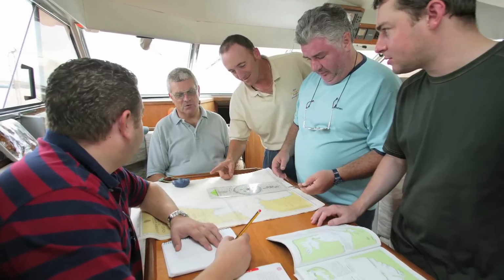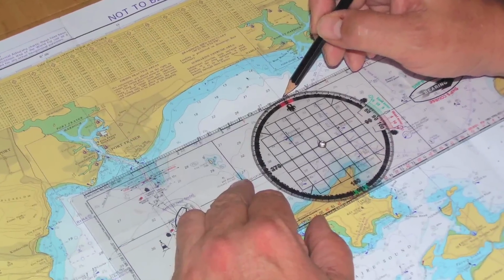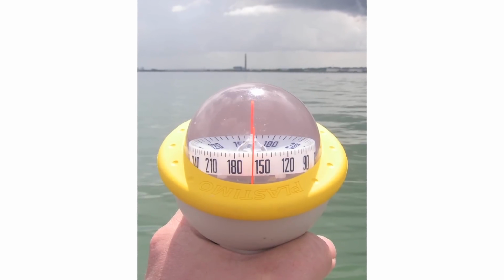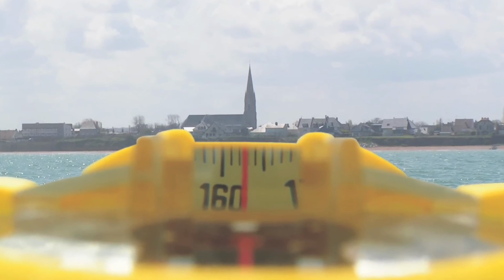Author Tim Bartlett talks about the RYA introduction to Navigation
RYA An Introduction to Navigation is the latest in the RYA's popular Navigation series. The book guides the reader through the basic steps of navigation so that they can learn to navigate successfully. It is therefore an absolute must for everybody, whether studying for the RYA Basic Navigation Course, or merely looking to refresh their knowledge.